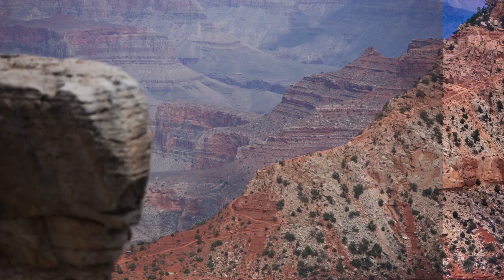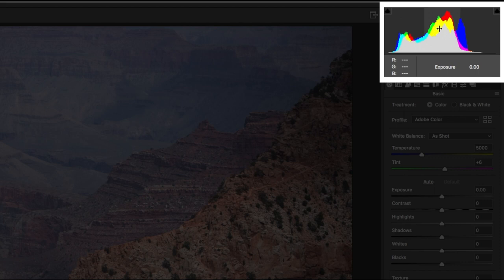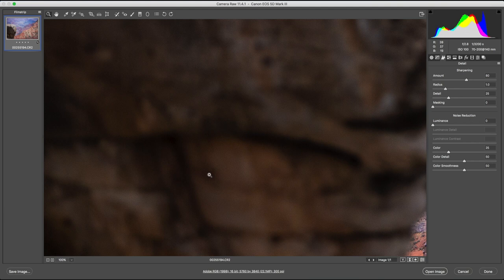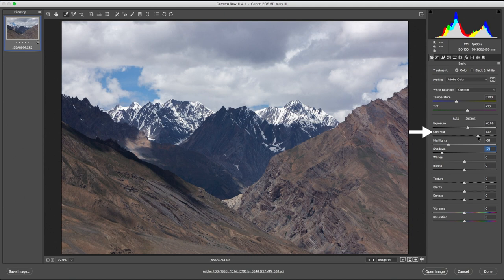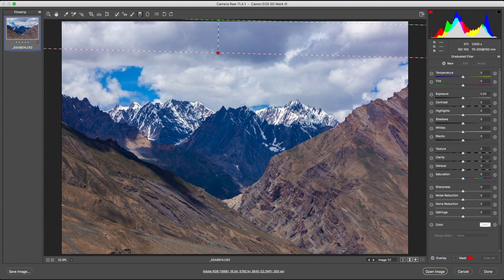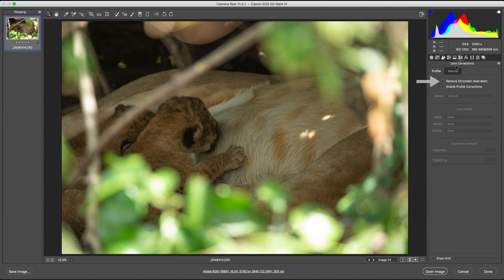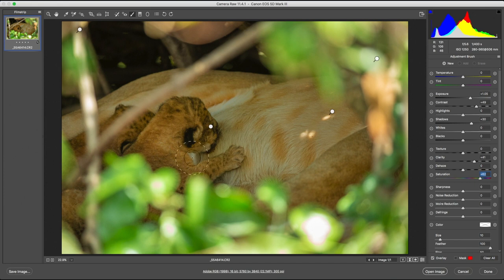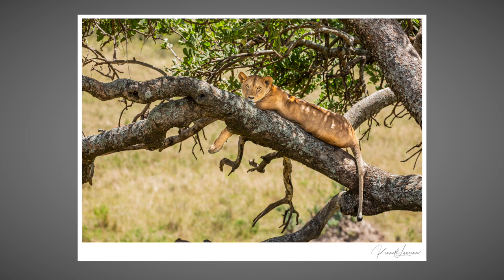PROCESS Your Photos LIKE A PRO in Photoshop's Camera RAW | Photography Tutorial Part 7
The process of Photography doesn't just end at the press of the shutter. You have to digitally develop your photographs, enrich them and make them stand out from the crowd.

Welcome to part 7 and the final part of my photography tutorial series for beginners. In this video, I'm going to teach you how to process RAW photos in Adobe Photoshop, using the Camera RAW plugin which is similar to Adobe Lightroom; and it's what I find more convenient. I've demonstrated a few of the many powerful settings that will accentuate your imagery and restore / manipulate information that you didn't know was possible. From Global Adjustments to Local Adjustments and more... here's another nudge towards become an artist. Enjoy these tips & tricks, go out there make those photos that you've always been dreaming of.

CHAPTERS:
0:00 Intro
1:43 Processing IMAGE A
7:19 Processing IMAGE B
13:51 Processing IMAGE C
21:04 Before & Afters
21:40 Processing vs Editing
22:23 Outro

► Economical PRO Video Tripod I use / recommend:

► 80L Dry Cabinet / Dehumidifier I use:

► 30L Dry Cabinet / Dehumidifier I recommend:

► Camera Gimbal I use / recommend:

► Laptop I use for editing 4K & 8K videos:

► External HDD I use: